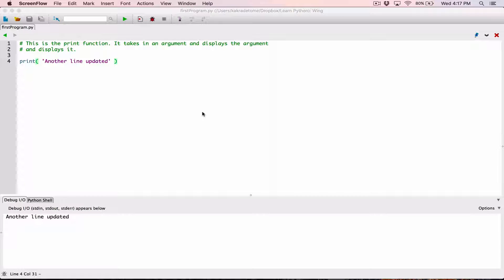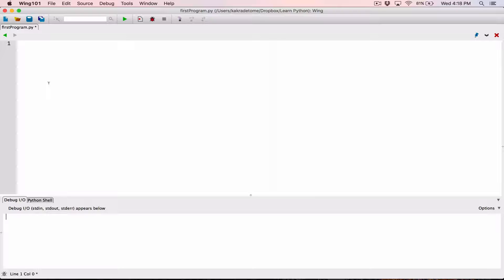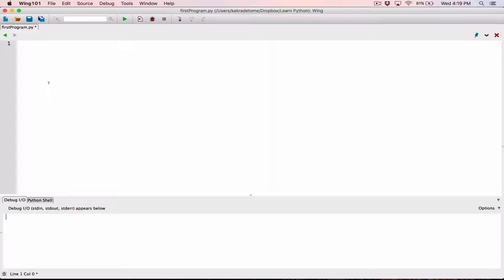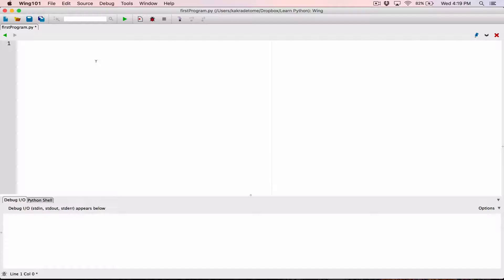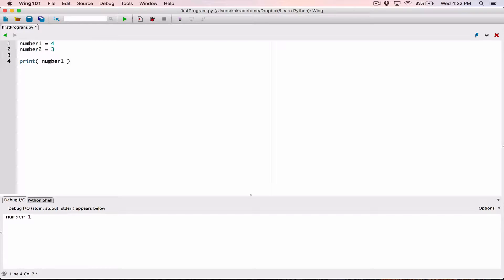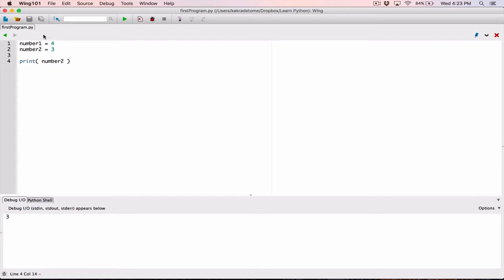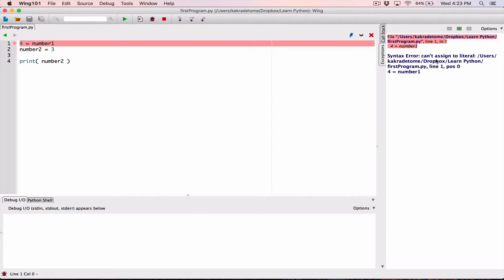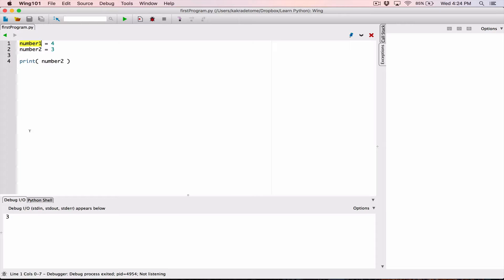4. Variables - Learn Python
Learn Python

4. Variables - Learn Python

Thanks 😊